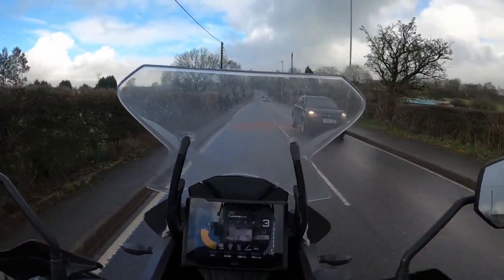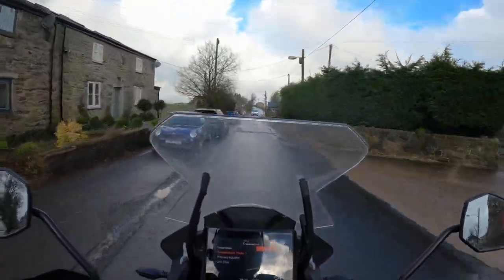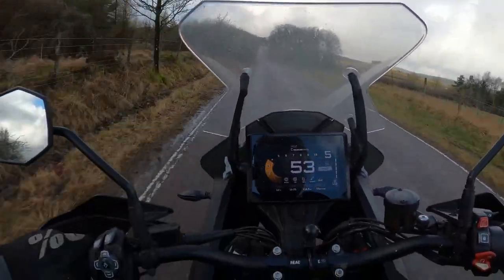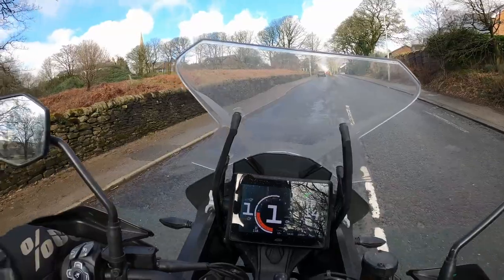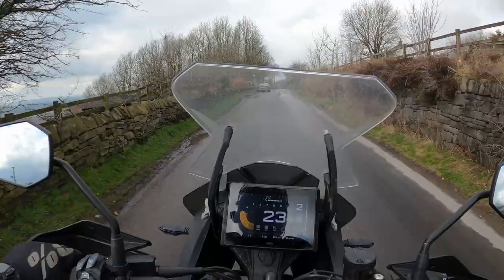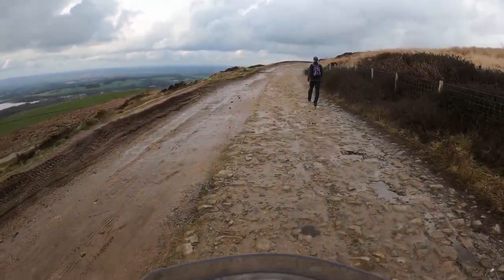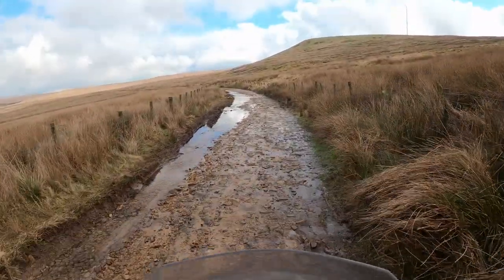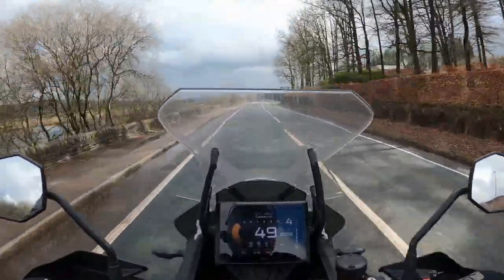Suspension Waffle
Just a quick ride out on the KTM Super Adventure S rambling about the suspension modes if you have the tech pack or suspension pro.

Bikes :
KTM Super Adventure S
Honda VFR 800 ('98)
Honda CB 450 K0 ('67)

Gear :

Helmet: LS2 Explorer
Textile Jacket: Oxford Modial
Textile Trousers: Oxford Modial
Boots: Alpine Stars SMX Plus V2 Gore-Tex Boots
Leather Jacket  : Alpinestars Faster V2 Leather Jacket
Leather Trousers : Alpinestars Missile V2 Leather Jeans
Heated gear : Keis G601 Premium Heated Armoured Gloves
                         Keis J501RP Premium Heated Jacket